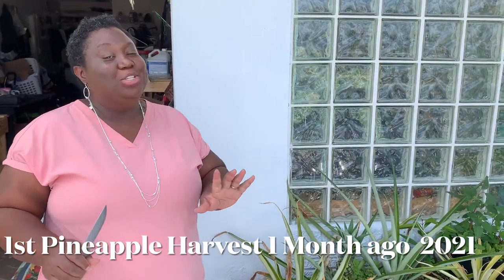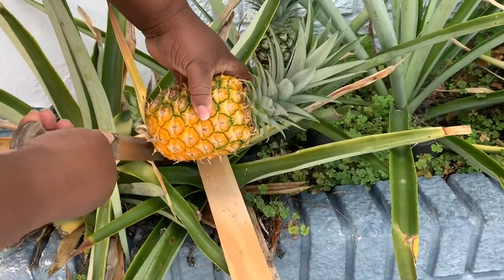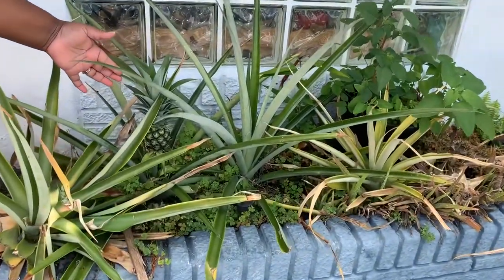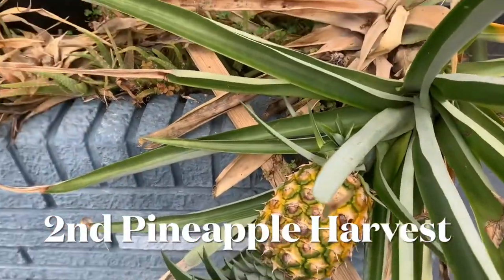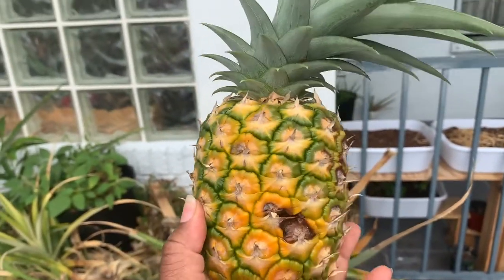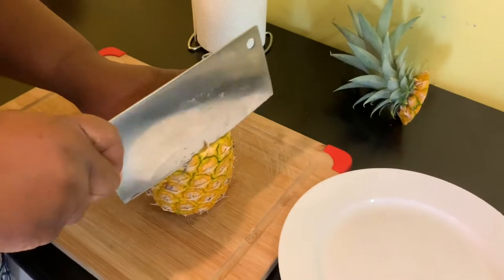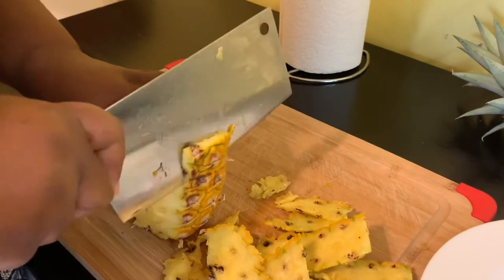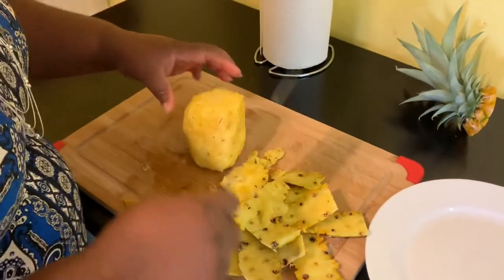Florida Garden Pineapple 🍍 Harvest 2021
florida
garden
pineapple
harvest
container garden
front yard garden
2021